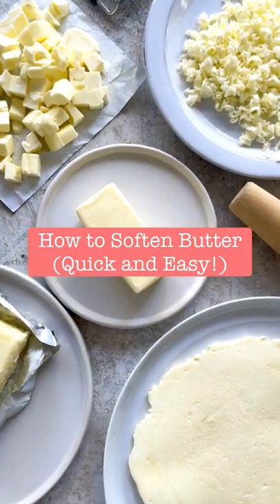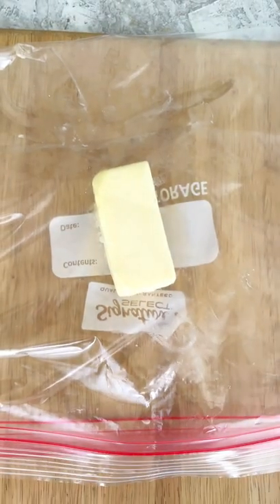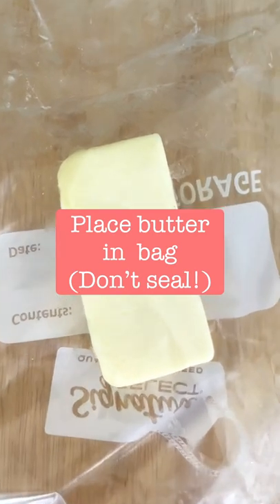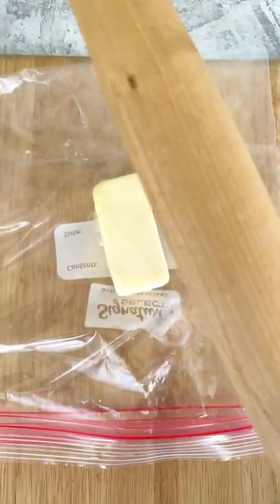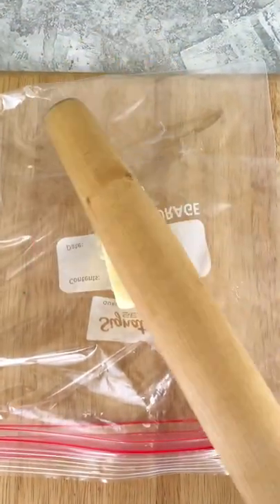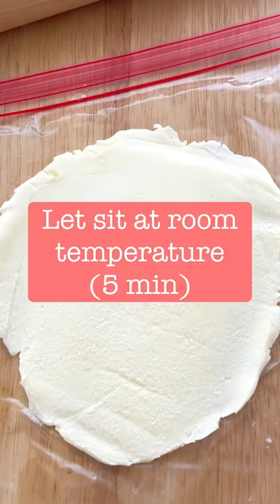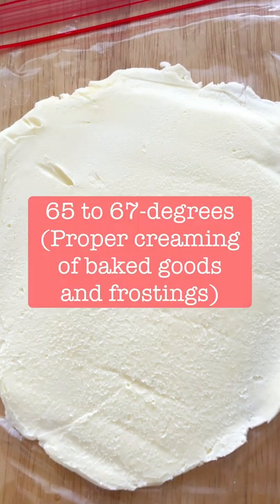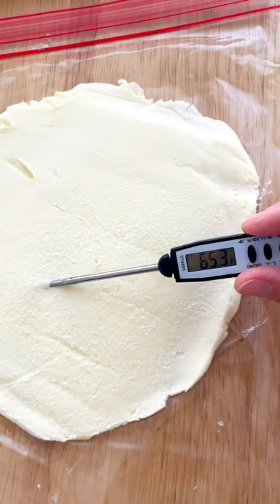How to Soften Butter with a Rolling Pin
When a recipe calls for softened butter, but it’s sitting cold in the refrigerator. Don't worry! You have a few options to get you back on track.